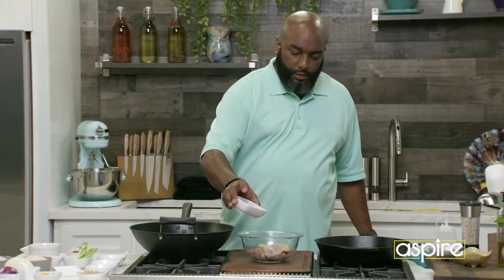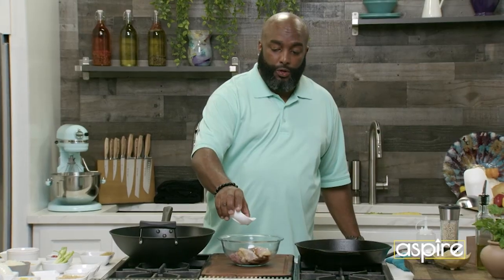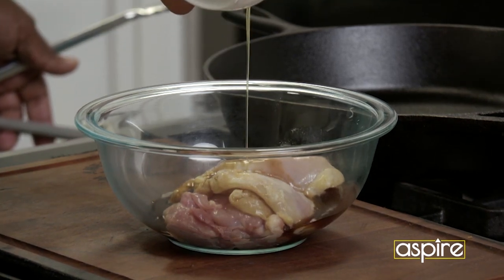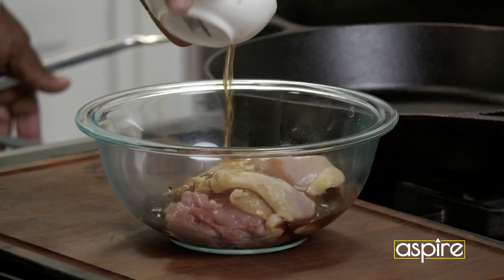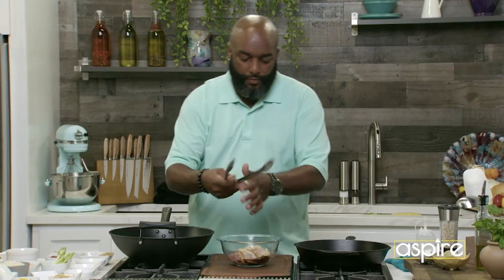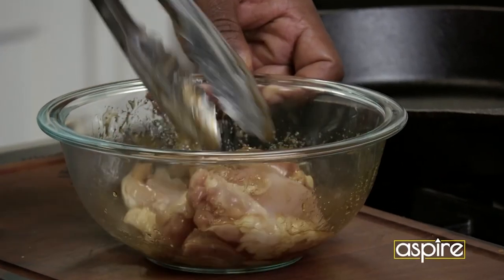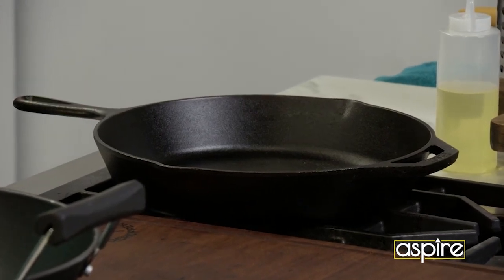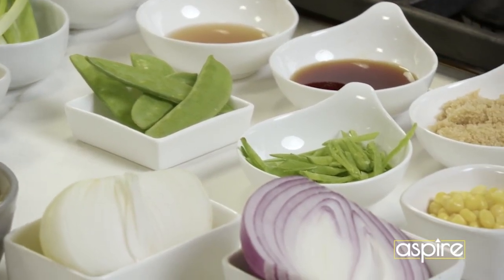Twisted Dish is NEW Tonight!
Chef Jay Craddick is doubling down on FLAVOR 😋

First, catch him competing on a new episode of Hustle Sizzle and Smoke at 8PM ET

And then learn how to make his Pineapple Chicken and Cauliflower Rice bowl on a new episode of Twisted Dish at 9PM ET 🍍

Tonight, only on aspireTV 🔥